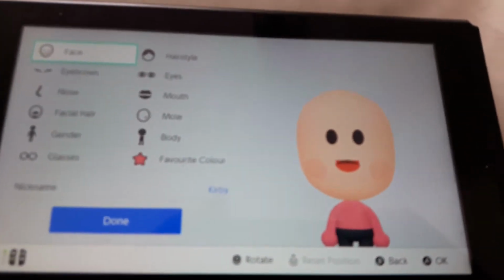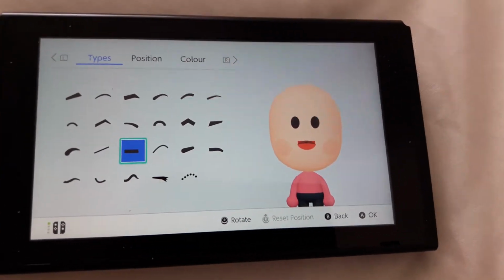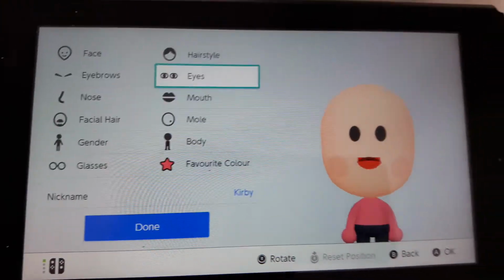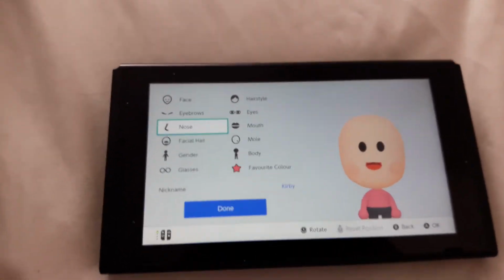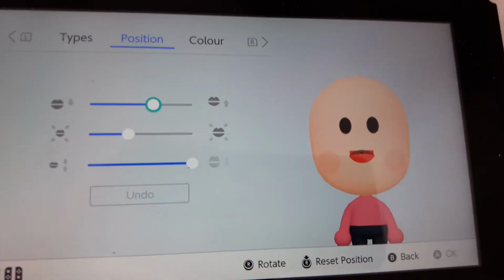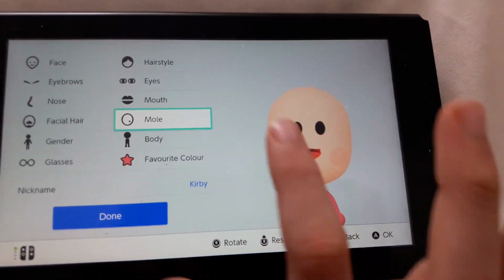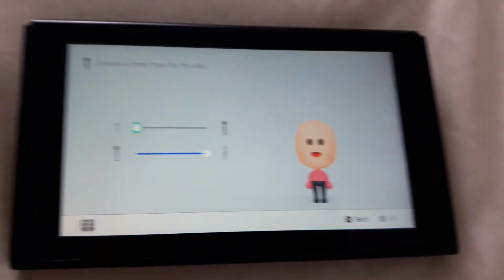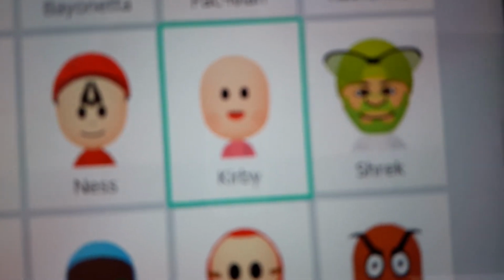How to make a Kirby mii on the Switch!